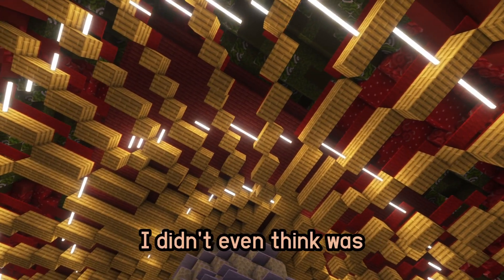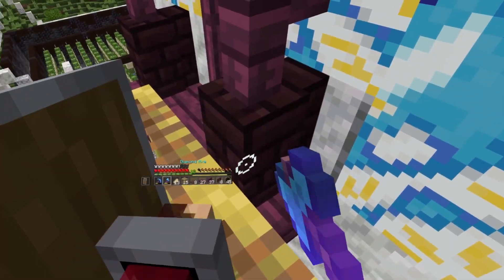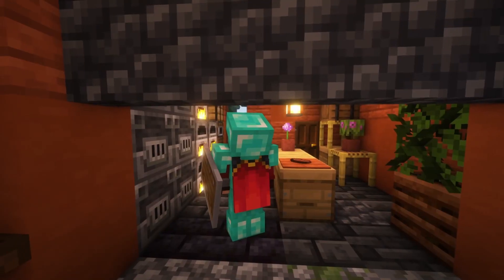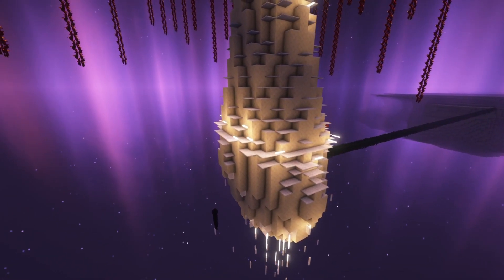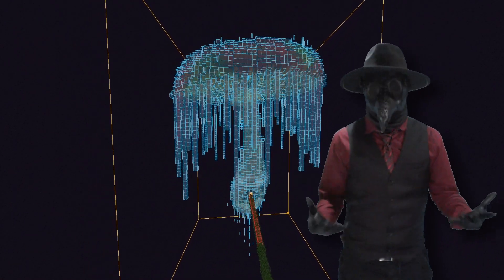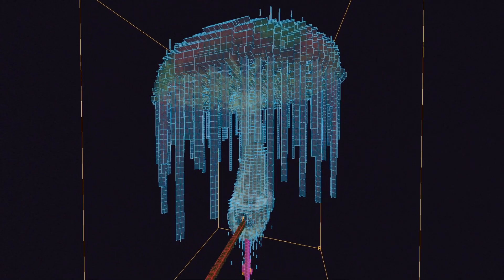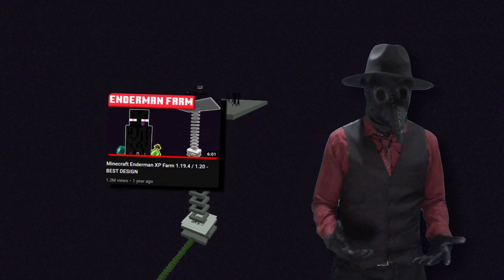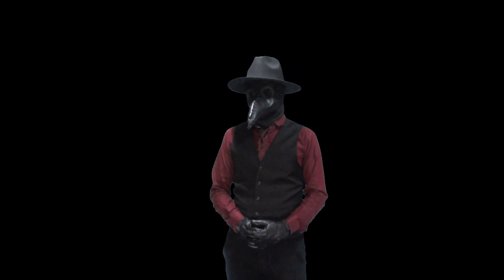This Farm Was Nearly IMPOSSIBLE To Build - MinecraftVR: Ep 3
Hey Goobers! In today's Survival VR Minecraft video I build something super very very duper interesting... An XP Farm... However this one is different than most because it lead me down many obstacles I had to overcome just to make it look nice with a build!

Chapters:
00:00 - Intro
00:33 - Analyzing
03:02 - the grind is constant and unending
06:12 - Constructing this horrid thing
11:37 - Outro

Eyes To See It -ELFL
Okay Being Me - Vicki Vox
Colorplast - Ooyy
Maximillian - Bonnie Grace
Powerwalkin' - Future Joust
Night Stalker - Wave Saver
Anticipation - Future Joust
Neon Raceway - ELFL
Bofadum - Jobii
He Fled Again - Heyson
You Are All Alone - Alight The Night
Supersonic Megalo Mam - Coma Svensson
140 Miles Per Hour - Bonnie Grace
Show Me Life - Siine
Feel Descent - Heyson